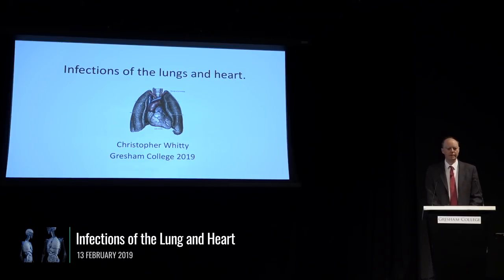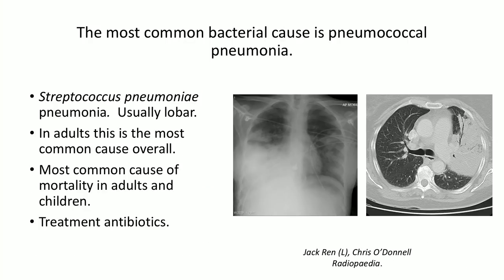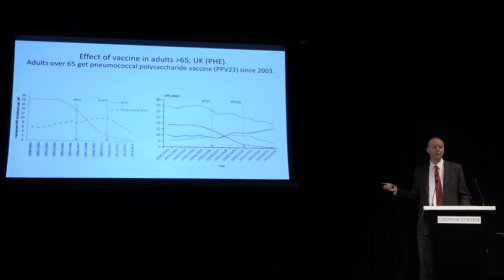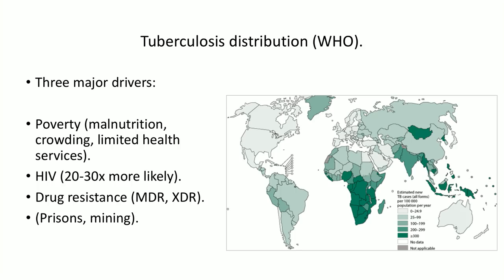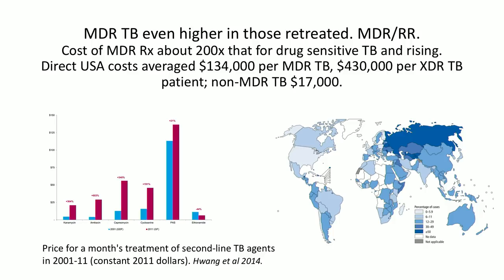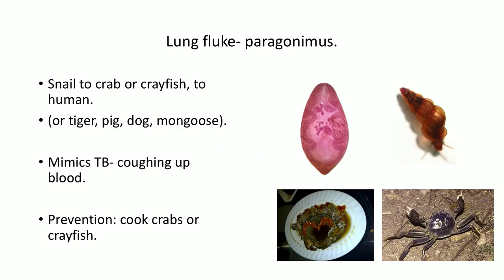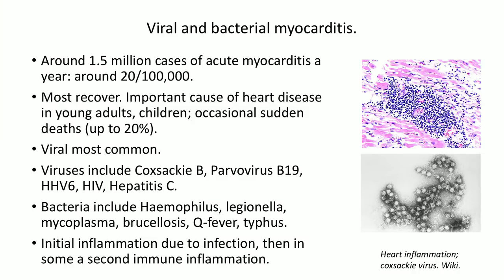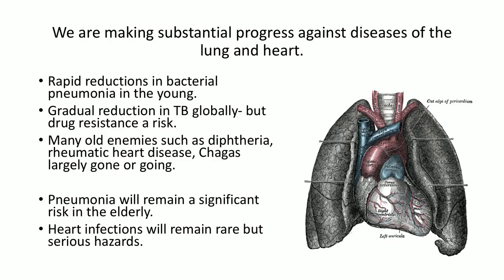Infections of the Lung and Heart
With such a large surface area, the lung is particularly susceptible to serious infections such as pneumonia. Infections of the heart can be very severe.

A lecture by Chris Whitty, Gresham Professor of Physic, 13 February 2019

The lung has a large surface area, is open to the outside world and is the site for some of the most common serious infections, in particular pneumonia. Several bacteria, viruses and some less common lung infections including tuberculosis and fungal disease can damage the lung, and some occupations and pastimes increase this risk.